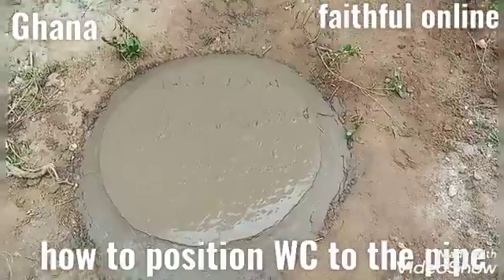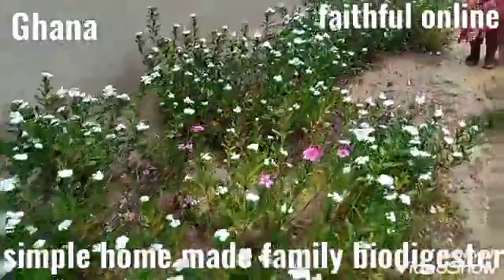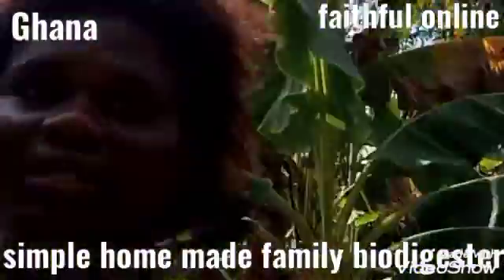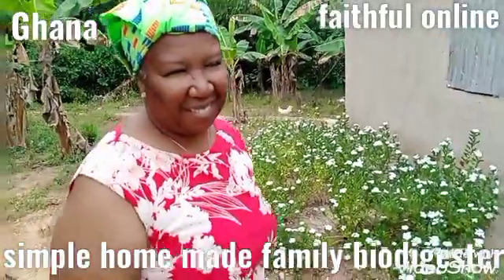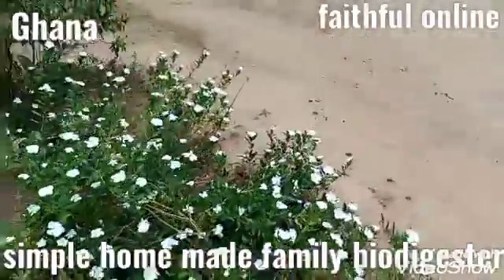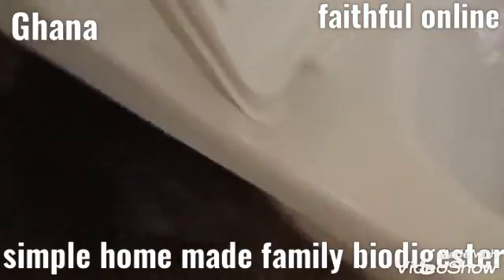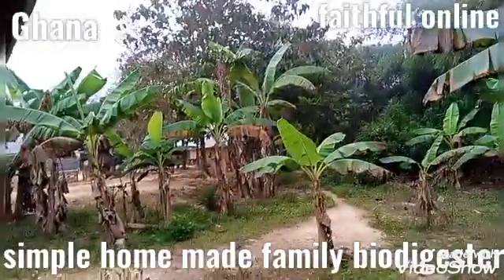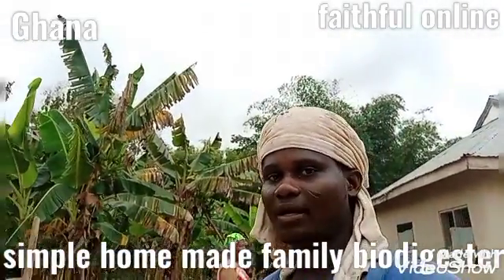Biodigester Simple home made family use..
Biodigesters - Facts - Figures

What is a Biodigester?

A Biodigester simply means a tank which digests organic material biologically. In this sense, the FilterPod is a biodigester.

However, many people think of a biodigester as a tank which digests, anaerobically, without air, organic material and produces methane gas for cooking, lighting and heating ect.

The composition of the gases produced by this type of biodigester is about 60% Methane, 30% Carbon Dioxide and the rest is Hydrogen Sulphide.

However, for a Biodigester to produce enough methane to make it practical for cooking alone, it would require all the household waste and toilet waste plus more manure from large farm animals. The Intergovernmental Panel on Climate Change (IPCC) estimates that an average biodigester tank produces 25.5 g of methane per user per day, which is not enough even for cooking a one-pot evening meal. As most UK households do not keep cattle or pigs, small scale Biodigesters are not practical in the UK.

Biodigesters are, however, superb solutions for rural agrarian communities, intensive livestock farms, towns and cities where the large volumes of domestic and animal wastes can produce significant quantities of methane. In rural areas, biodigesters are built in settlements where there is adequate animal manure. In Indian villages larger units are made to serve a number of families or even a whole village. In China, where most rural families keep numerous pigs, the one family unit is common.

To produce 1 m3 of BIOGAS, to cook 3 meals daily for a small family of 4 you need at least 5 litres of pig manure/day. 8 large pigs (breeding adults) will produce 5+ litres/day.

An example of a simple biodigester for animal manure is shown below.